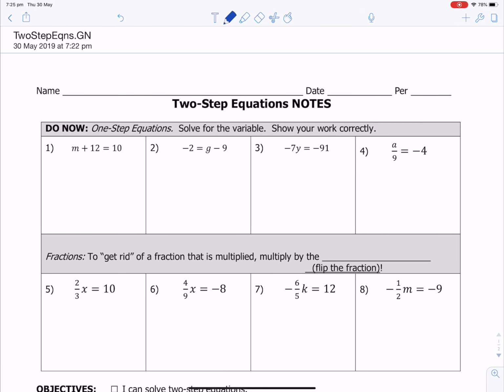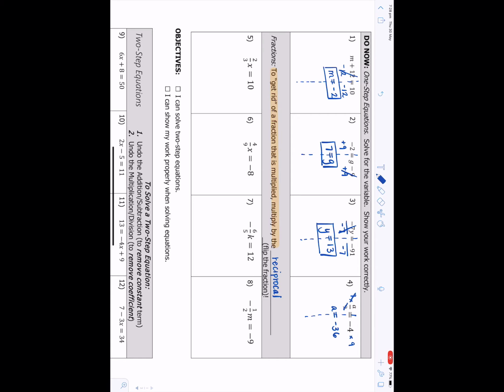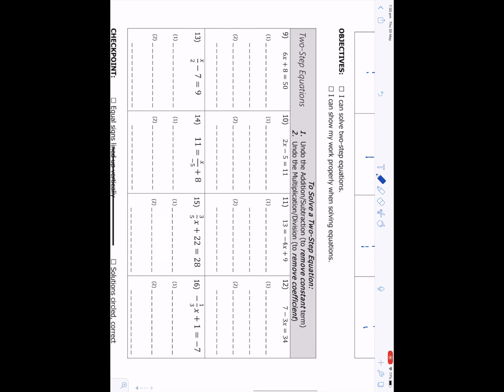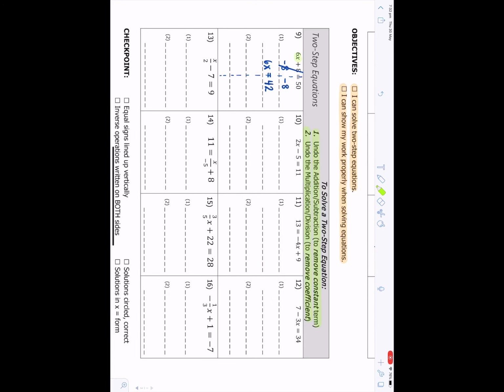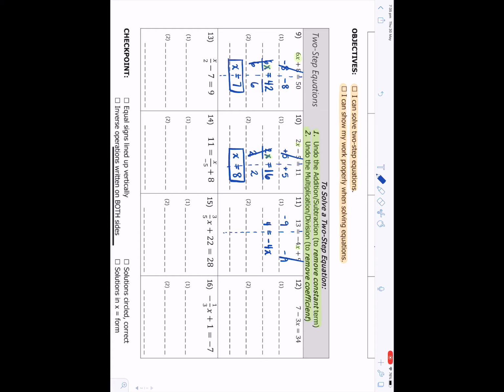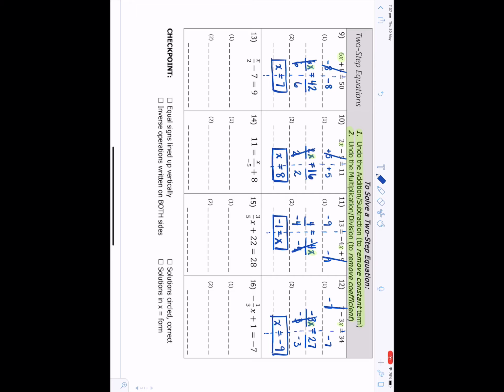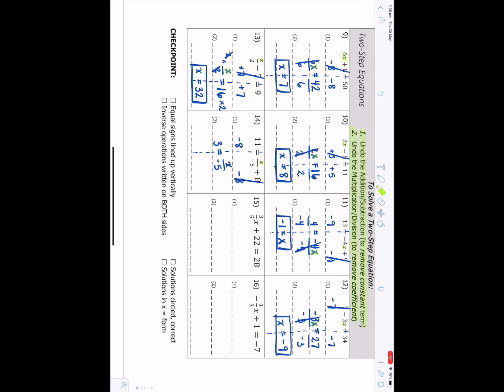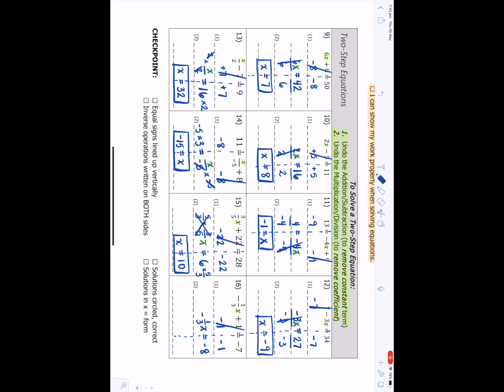(09MB Equations) Lesson 2 Two Step Equations